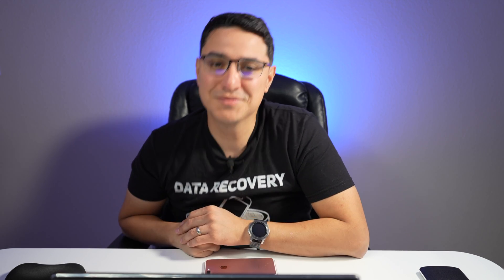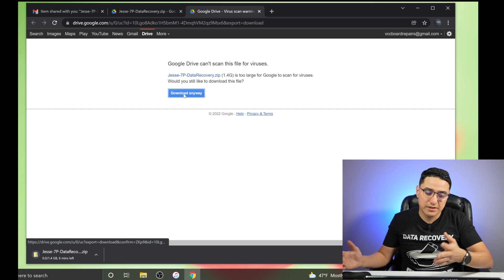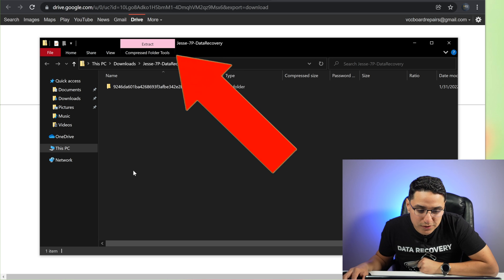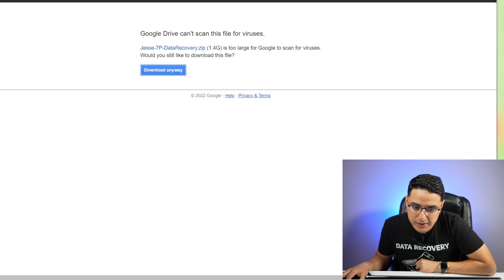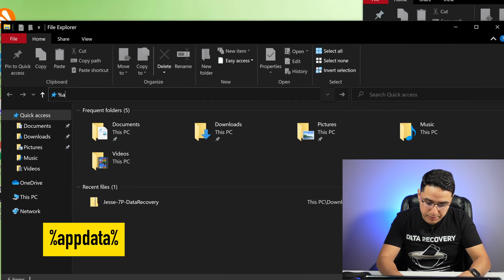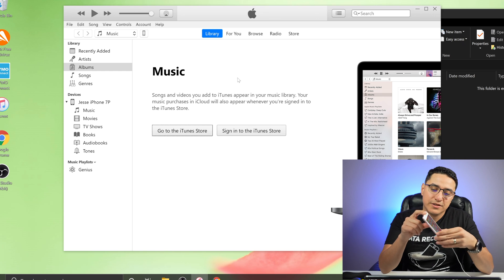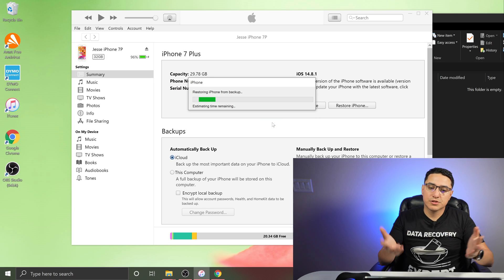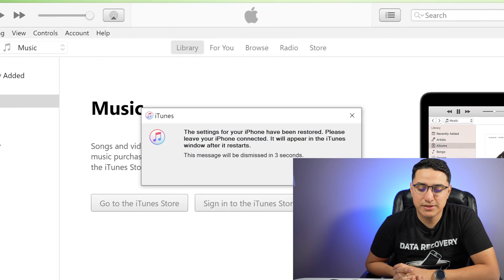Where To Copy Your iTunes Backup File for iPhone & iPad on Windows 10 Tutorial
If you were sent an iTunes backup file, would you know what to do with it? In this video, I'll walk you through how to copy an iTunes backup file to the appropriate directory on your Windows 10 PC, so you can then restore it onto your new iPhone or iPad.

This is ideal for data recovery customers who want to "clone" their dead device onto their new device, with all their pictures, videos, contacts, texts, notes, etc.

The process is the same whether you received the iTunes backup file on a USB thumb drive or sent via Google Drive download link.

Confirm which iTunes version you have. Then place it in the correct directory:

Under Windows Vista, Windows 7, 8 and Windows 10 iTunes will store backups in %appdata%\Roaming\Apple Computer\MobileSync\Backup.

The Microsoft Store version of iTunes stores its backups in \Users\[USERNAME]\Apple\MobileSync\Backup.

Then iTunes will detect the backup file and you'll be able to Restore from that backup.

💻Where is the iTunes backup folder on macOS / OS X?
iTunes backups are stored in ~/Library/Application Support/MobileSync on macOS.

That folder is typically at /Users/[USERNAME]/Library/Application Support/MobileSync/Backup.

In macOS 10.15, Finder creates iPhone backups, instead of iTunes. However, these backups are stored in the same location.

🚨🚨Please note, the new device you'll be restoring the backup file onto, WILL BE WIPED & all existing data will be erased & overwritten with the data from the backup file. 🚨🚨

🛠Common Soldering Tools I use:
✫ Parco Microscope Complete Kit
✫ Desoldering Wick Braid
✫ 99% Isopropyl Alcohol